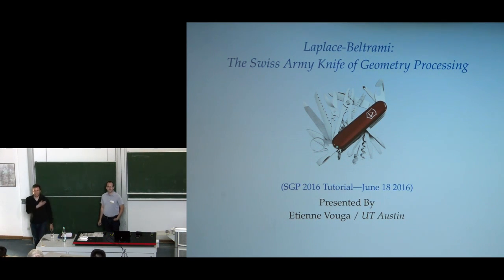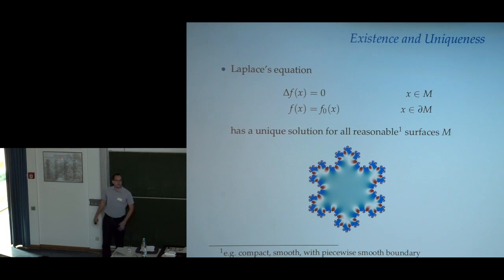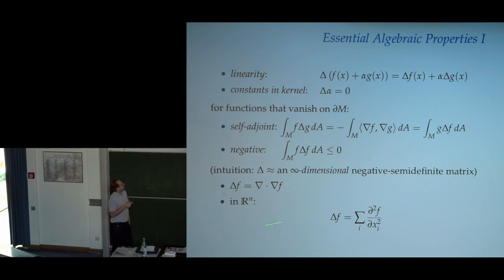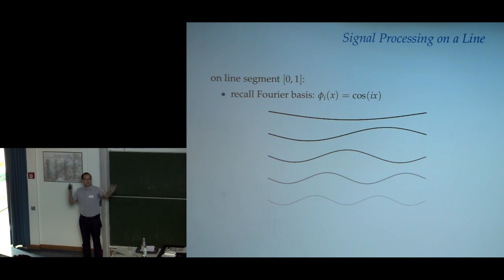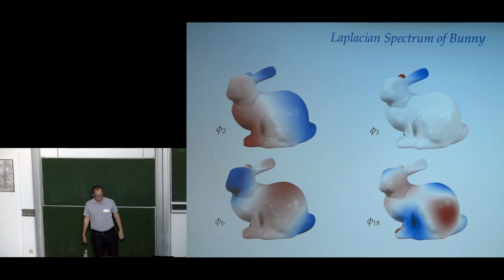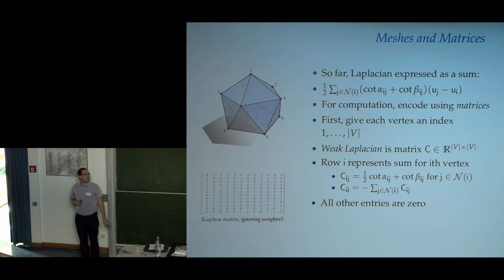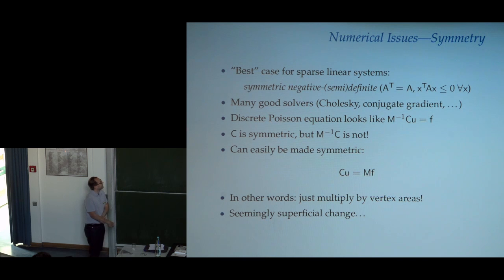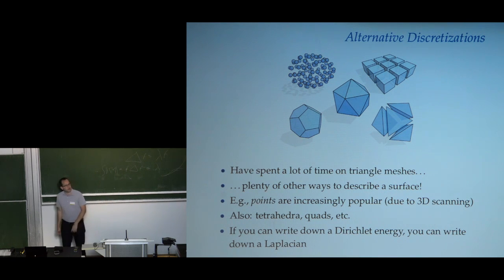IGS'16 Summer School: Laplace-Beltrami: The Swiss Army Knife of Geometry Processing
Course 6
Laplace-Beltrami: The Swiss Army Knife of Geometry Processing
Etienne Vouga (UT Austin)

Abstract:
A remarkable variety of basic geometry processing tools can be expressed in terms of the Laplace-Beltrami operator on a surface—understanding these tasks in terms of fundamental PDEs such as heat flow, Poisson equations, and eigenvalue problems leads to an efficient, unified treatment at the computational level. The central goal of this tutorial is to show students 1. how to build the Laplacian on a triangle mesh, and 2. how to use this operator to implement a diverse array of geometry processing tasks. We will also discuss alternative discretizations of the Laplacian (e.g., on point clouds and polygon meshes), recent developments in discretization (e.g., via power diagrams), and important properties of the Laplacian in the smooth setting that become essential in geometry processing (e.g., existence of solutions, boundary conditions, etc.).

Brief Biography:
Etienne Vouga is an assistant professor of computer science at the University of Texas at Austin. He received his PhD from Columbia University in 2013, where he worked with Eitan Grinspun, and worked at Harvard University in 2014 as a postdoc, applying ideas of discrete differential geometry and geometry processing to problems involving crumpling and growth of thin shells. Etienne's research interests are applying geometric principles to physical simulation and inverse designs problems involving surfaces and shells.
Etienne Vouga, Keenan Crane, and Justin Solomon developed the tutorial on the Laplace-Beltrami operator together for the SGP Summer School. Etienne will be presenting the tutorial in place of Keenan Crane, who for reasons outside his control cannot attend the summer school.